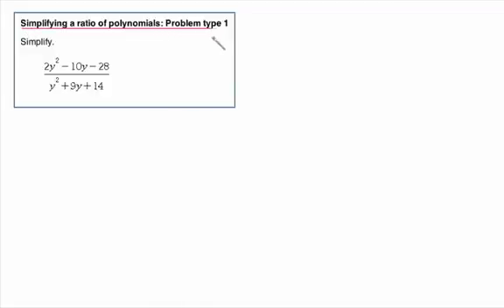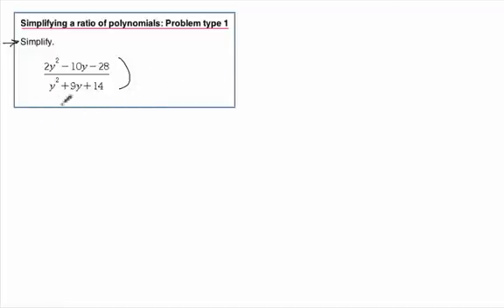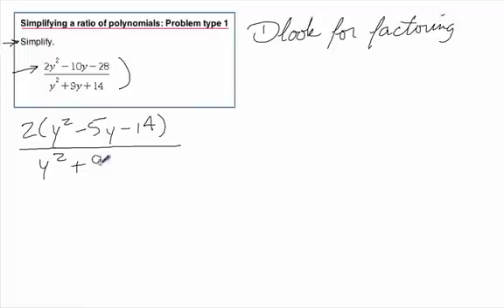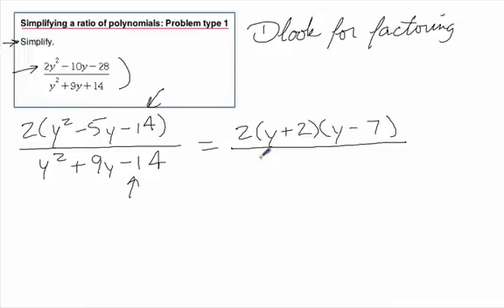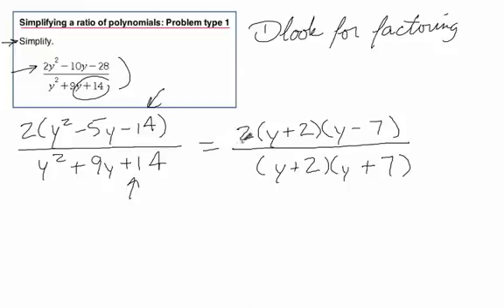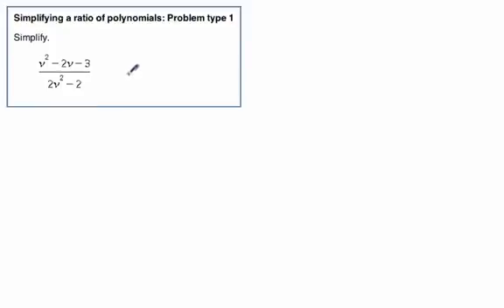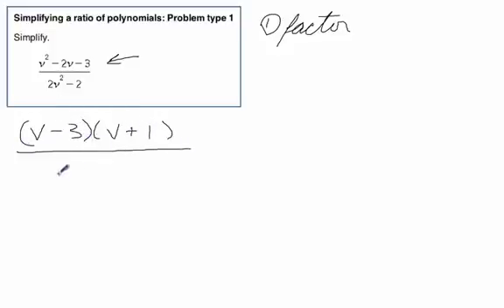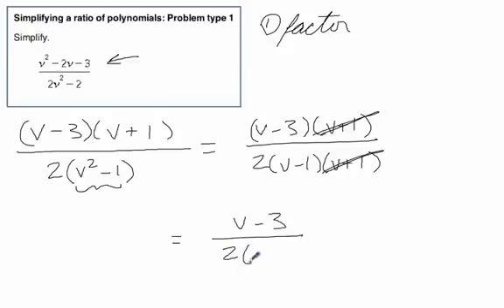Simplifying a ratio of polynomials Problem type 1.mov